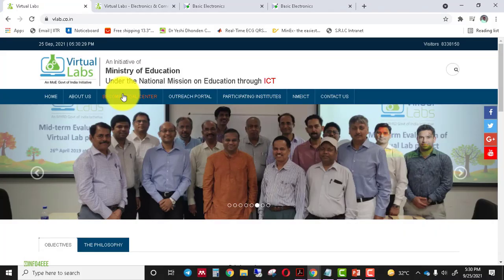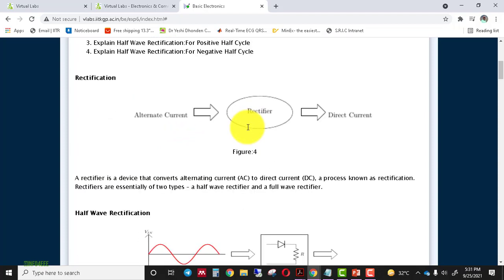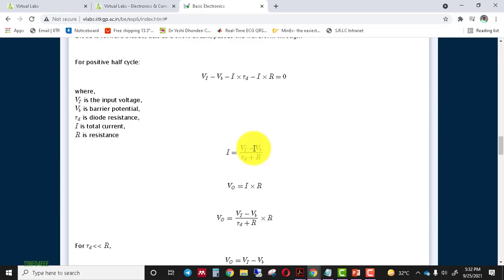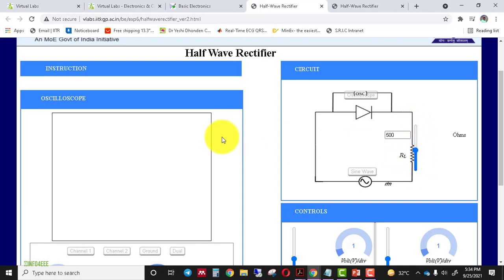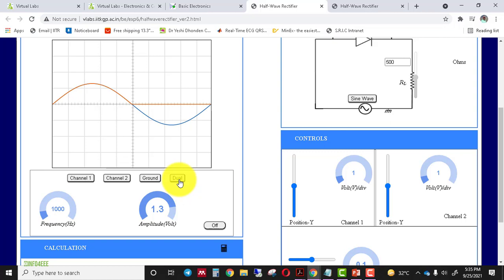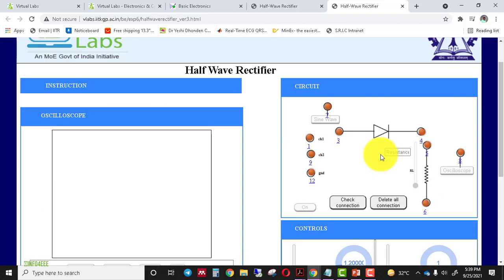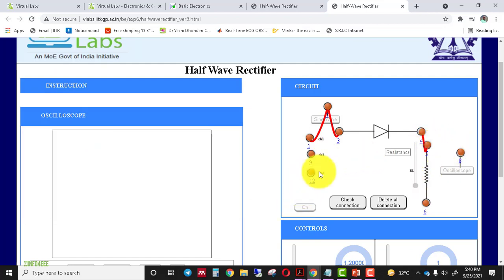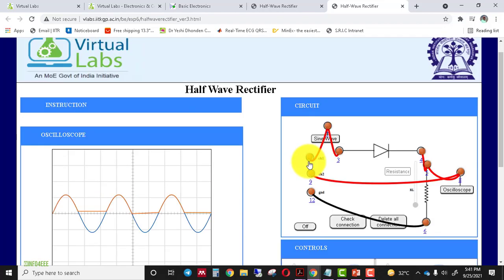Halfwave Rectifier Experiment | Basic Electronics Virtual Labs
In this video, Half wave rectification experiment is performed by using the online simulator of Virtual Labs. A half wave rectifier diode circuit is used to perform the online experiment. An online laboratory setup is available to perform the half wave rectifier  experiment on basic electronics virtual labs. This video also covers the most asked following questions by students :

1. What is the half wave rectifier and how does it work?
2. How does  the half wave rectified wave draw?
3. How do you do Half wave rectifier experiment?
4. How does ripple factor calculate for full wave rectifier?

𝐓𝐢𝐦𝐞 𝐒𝐭𝐚𝐦𝐩𝐬
00:00 Intro
00:35 How to access online labs
01:23 Theoretical concept of half wave rectifier.
03:07 Online simulator for half wave rectifier experiment
08:11 Outro

Virtual Labs - An initiative of Ministry of Education for undergraduate or postgraduate students of Engineering and Science background. M.Tech/B.Tech/Diploma students can perform online engineering labs free of cost.

𝐁𝐚𝐬𝐢𝐜 𝐄𝐥𝐞𝐜𝐭𝐫𝐨𝐧𝐢𝐜𝐬 𝐕𝐢𝐫𝐭𝐮𝐚𝐥 𝐋𝐚𝐛𝐨𝐫𝐚𝐭𝐨𝐫𝐲 𝐃𝐞𝐯𝐞𝐥𝐨𝐩𝐞𝐝 𝐛𝐲:
Principal Investigator: Prof. Chittaranjan Mandal
Computer Science and Engineering Department
Indian Institute of Technology, Kharagpur (IIT Kharagpur) - 721302

Rajeev Kumar is working as a Research Scholar at Indian Institute of Technology, Roorkee, Haridwar, Uttarakhand, India Since 2019. To know more about Rajeev Kumar click on the following link to his profile